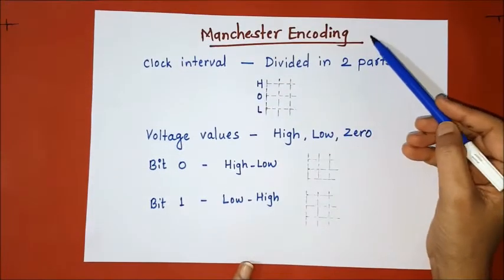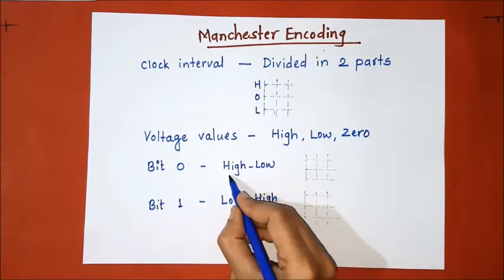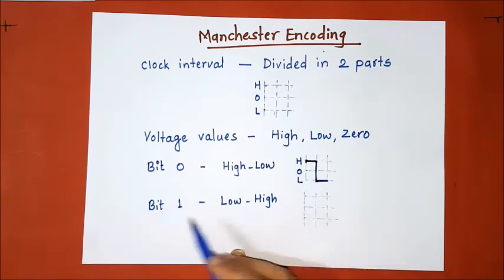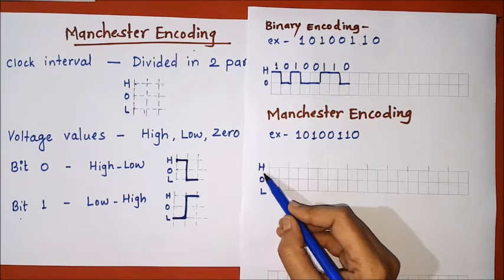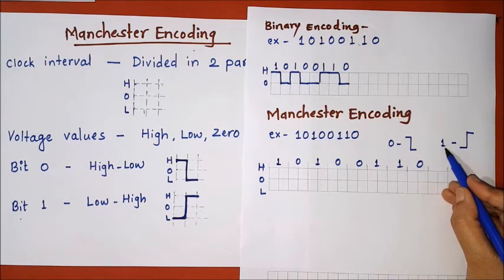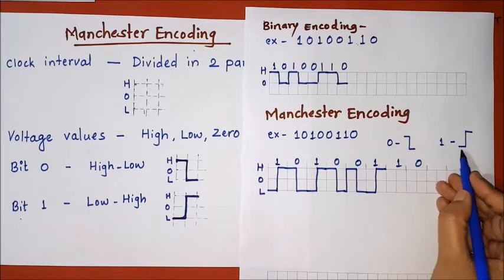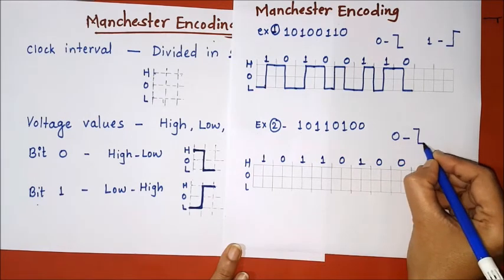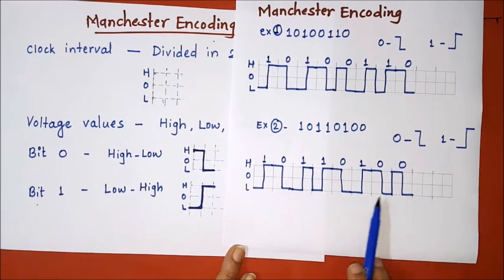Manchester Encoding | CN SPPU | Acadflip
This is a trial video of our Computer Networks course designed for SPPU students. For Full videos checkout our Android App